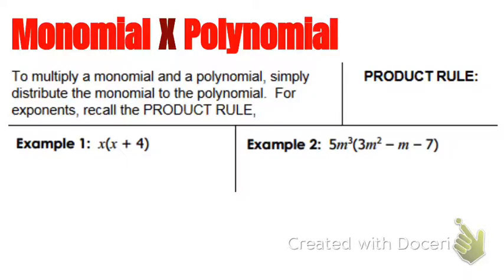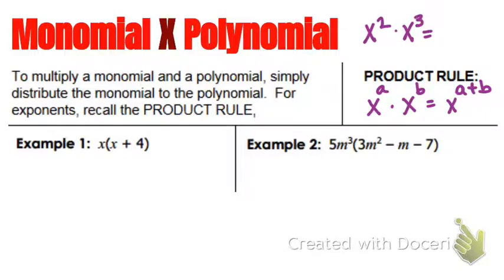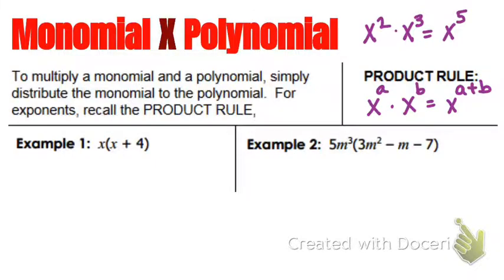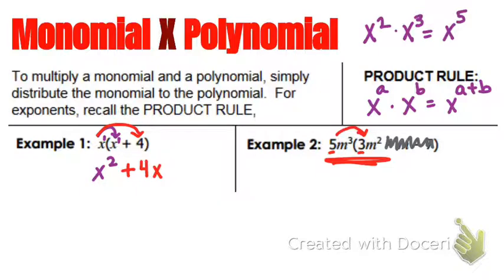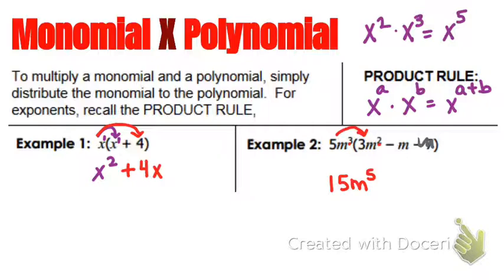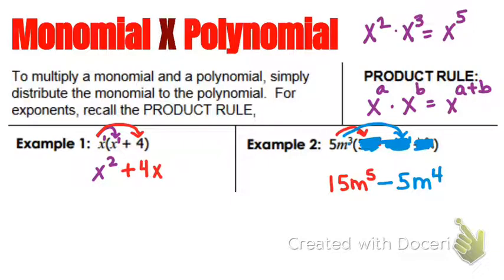Multiply Monomials by Polynomials